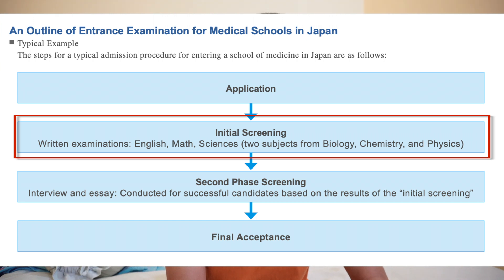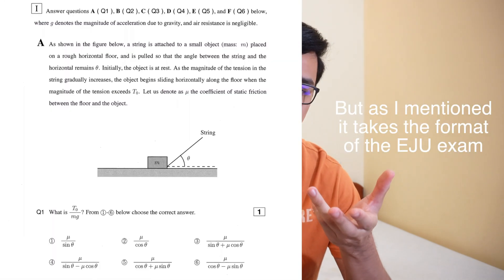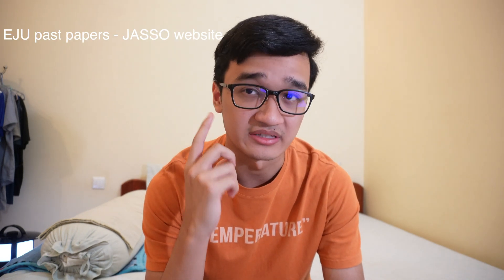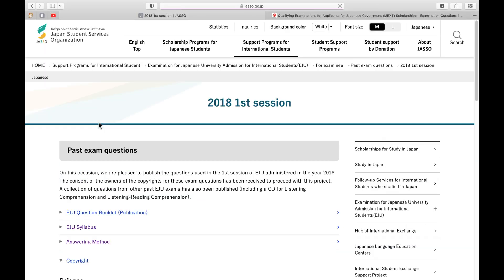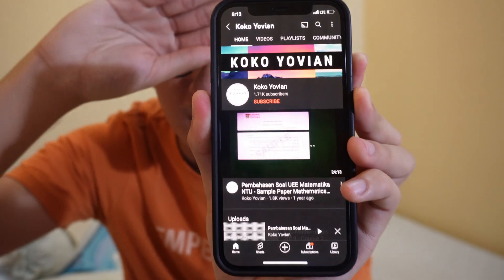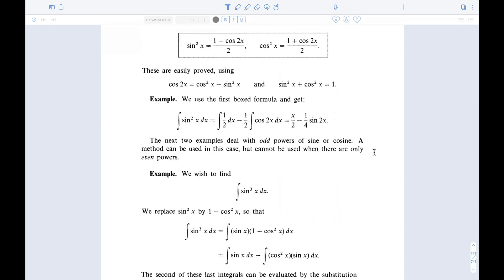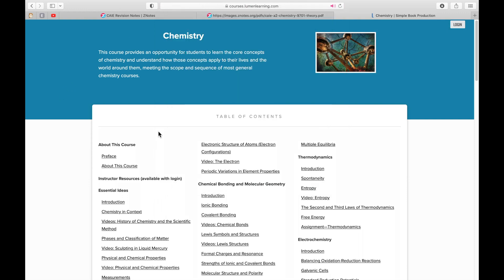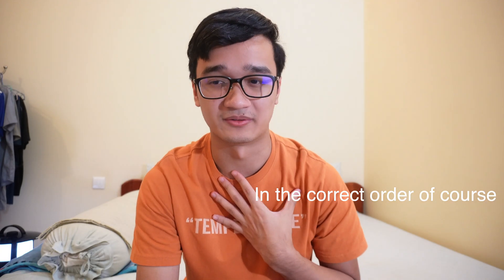Written Exam preparation, overview, resources and tips | IUHW Scholarship